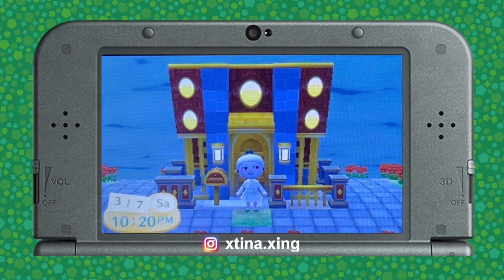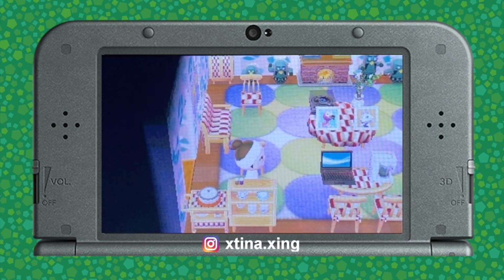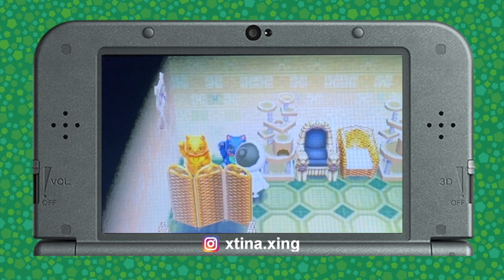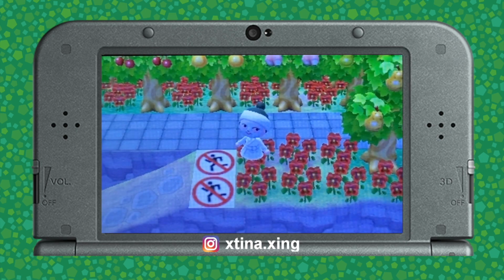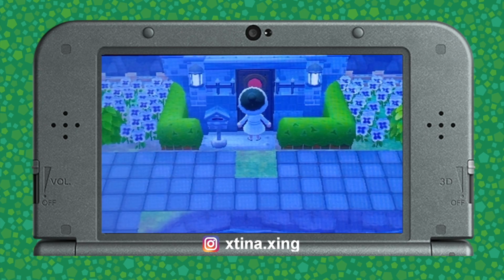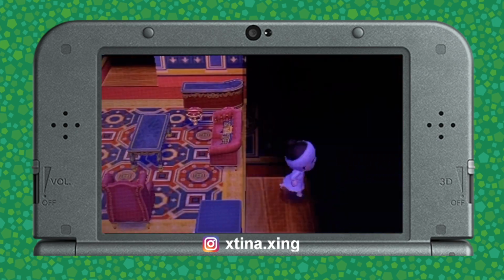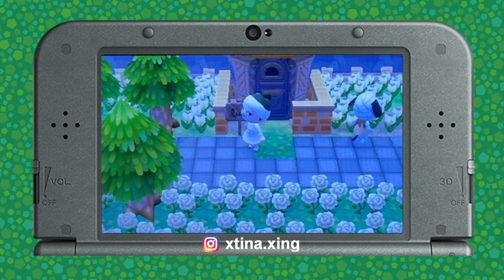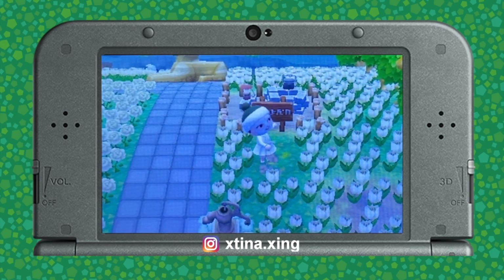1,000+ Hours Animal Crossing New Leaf Tour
Dream Address: 4D00-015F-9B80

I played Animal Crossing New Leaf for 1,063 hours, and this is what my town looks like.
I achieved almost everything in the game: all golden tools, fully complete museum, maximum HHA score, and my favorite villagers. I can’t wait to start over with New Horizons.